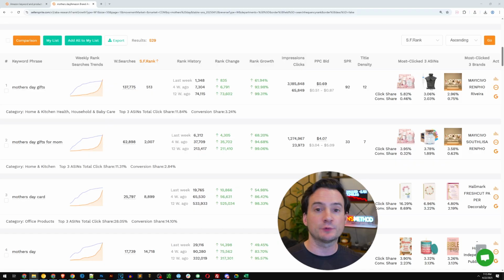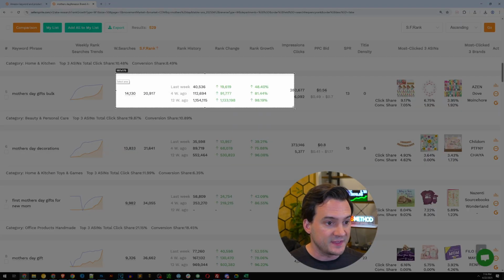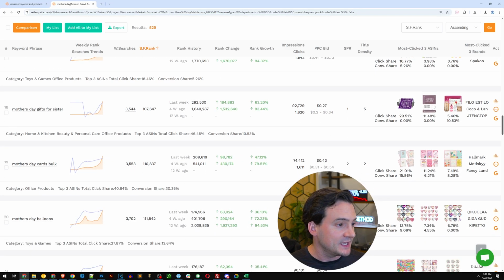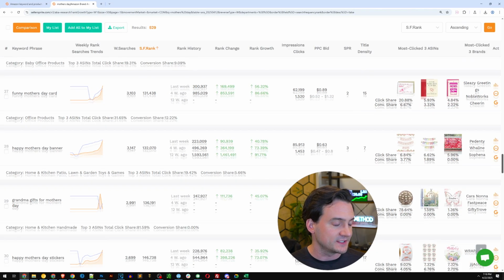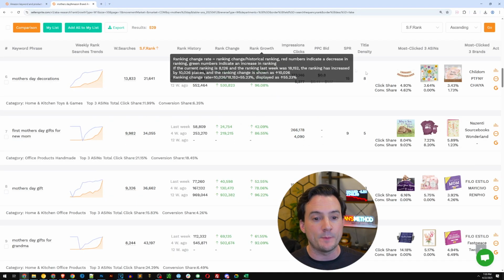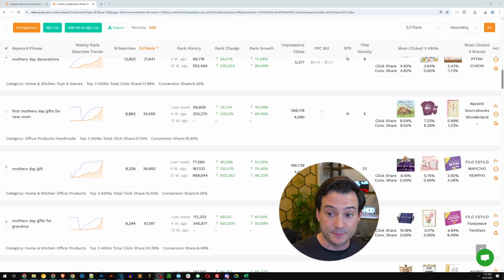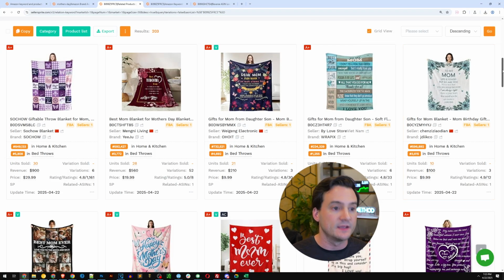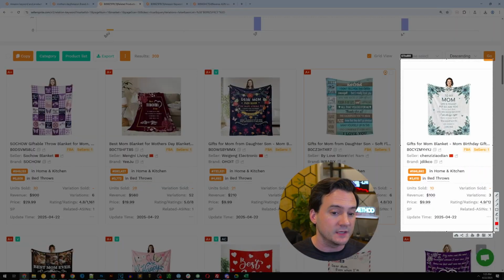These Are The Most Searched For Products on Amazon (May 2025)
🎥 IN THIS VIDEO: Follow along as I share the top-trending queries on Amazon related to Mother's Day, including best-selling products for each query + related products to the best sellers 🔥

⌚TIMESTAMPS
00:00 - Introduction to Mother's Day Search Terms 🎉
01:00 - The Top Search Terms 🔍
04:00 - Product Ideas and Keywords 💡
06:00 - Ad Insights and Spending Trends 📊
10:00 - Conclusion and Recommendation 📈

🔨 UTILITY

🔥 POD AUTOMATION

🎨 DESIGN